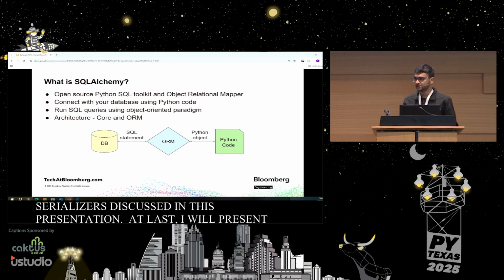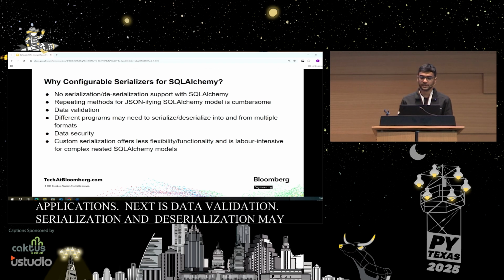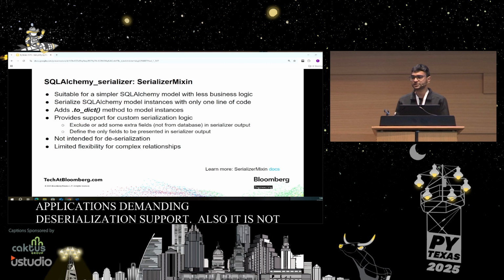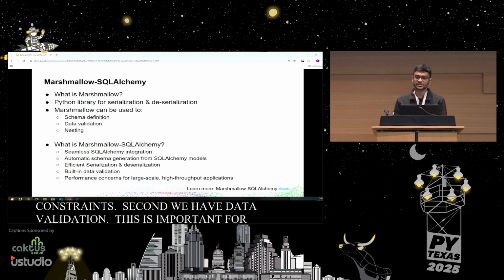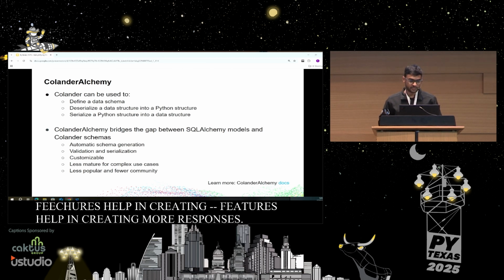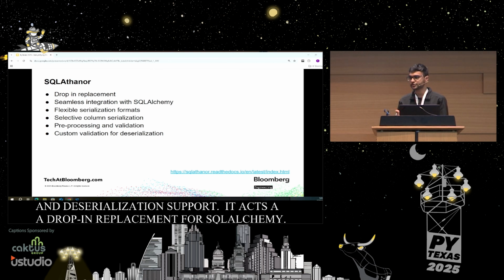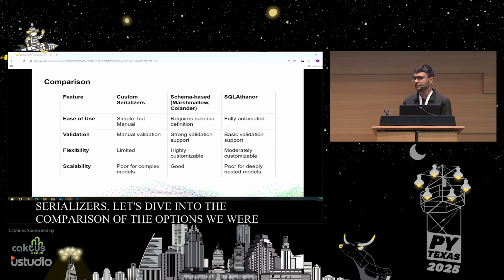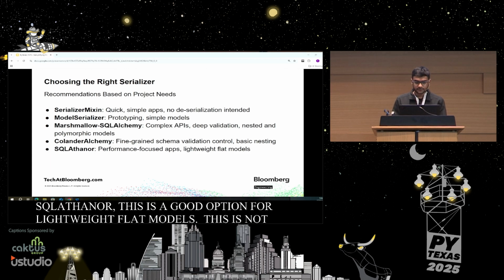Demystifying the World of Serializers for SQLAlchemy ORM Models (Ritik Mathur) - PyTexas 2025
SQLAlchemy simplifies SQL model creation and manipulation using Python. However, efficient data transmission requires serialization of Python objects for network interactions and database storage. Serialization transforms data for transmission and storage, which are crucial in database procedures. In this talk, we will explore configurable (de)serialization tools to enhance SQLAlchemy ORM model's capabilities, their advanced use cases, and implementation. We will also compare this to the features of commonly-used serializer alternatives, such as SerializerMixin, Marshmallow-SQLAlchemy, ColanderAlchemy, Serialchemy, SQLAthanor, and more.

Speaker: Ritik Mathur

Ritik Mathur is a software engineer in Bloomberg's London Office, where he has been developing with Python for 2.5 years. He works in the field of climate risk analysis, supporting the BloombergNEF engineering team in their goal of building Bloomberg Terminal functions and tools that help clients discover and interact with BloombergNEF's data, news, and research into a sustainable future. He is passionate about utilizing software and data engineering to drive business decisions.